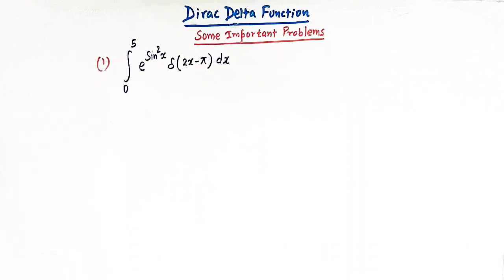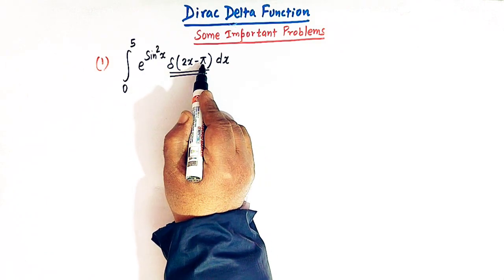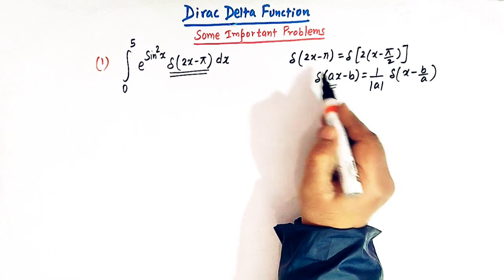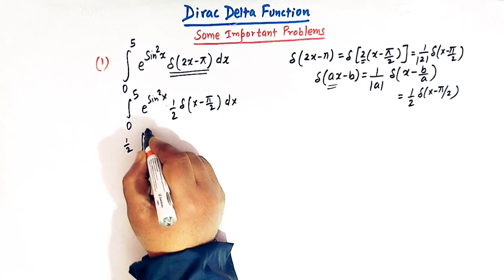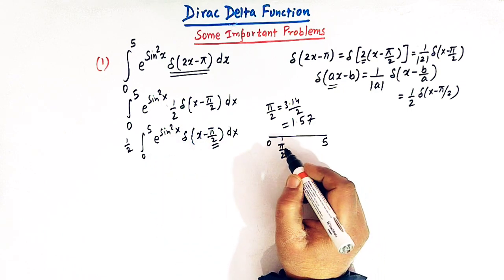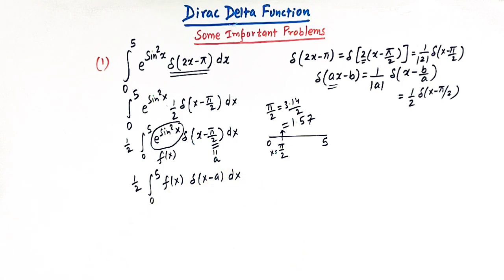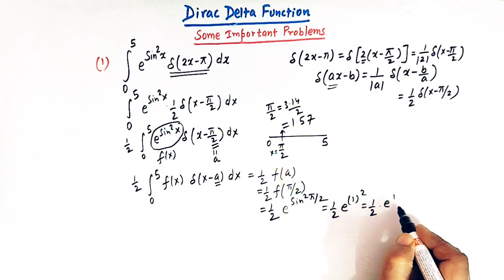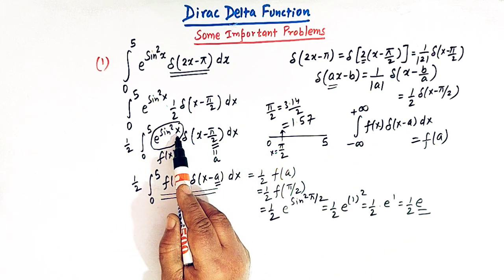How to evaluate integrals involving Dirac Delta Function - Problem 1